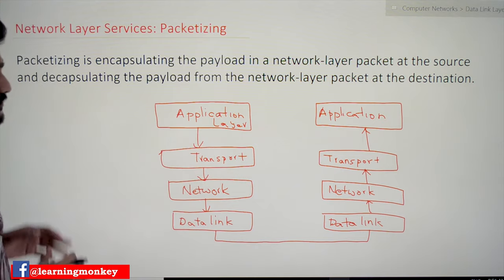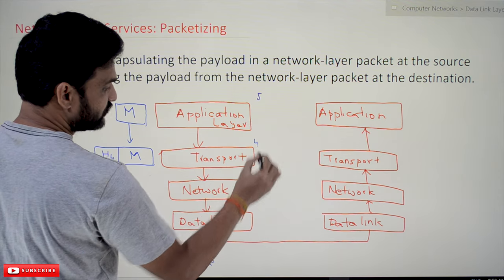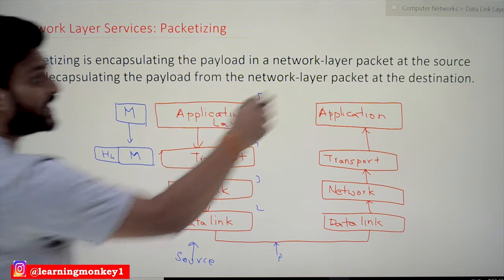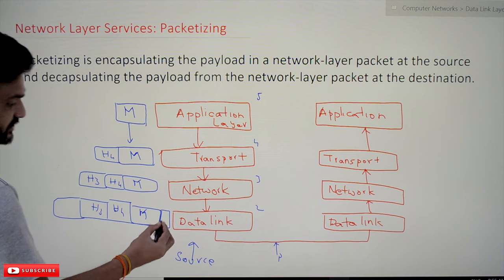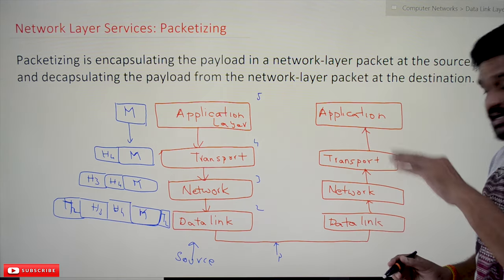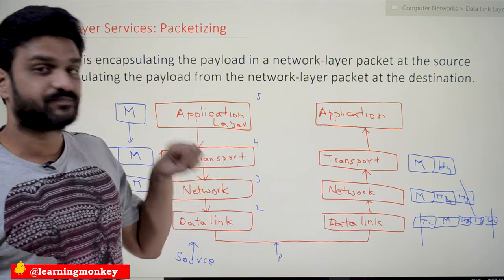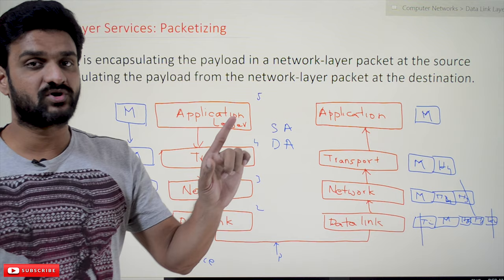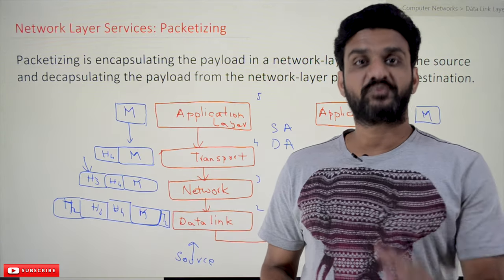Network Layer Services Packetizing || Lesson 51 || Computer Networks || Learning Monkey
Network Layer Services Packetizing

We will try to understand the Network Layer Services Packetizing in this class.

We have already discussed the concepts of Data Link Layer in our previous classes.

Packetizing encapsulates the payload in a network-layer packet at the source and decapsulates the ‘payload’ from the ‘packet’ at the destination.

Every layer in Networking has its concerns or design issues.

One of the central issues of the network layer is packetizing.

To understand the concept of packetizing, we will consider the image below.

The layers in the above image are the layers in the TCP/IP architecture.

The message or the data generated at the application layer is transferred to the transport layer.

As shown in the above image, the transport layer header gets added to that message, which is called a payload.

Now the payload of the transport layer is transferred to the network layer.

At the network layer, the network layer header gets added to that message.

This process of adding or encapsulating the network layer header to the source’s payload is called packetizing.

The packet is transferred to the data link layer to which the header will be added, called framing.

Similarly, the decapsulation of the header gets done at the destination.

We did a clear explanation in the link provided above.